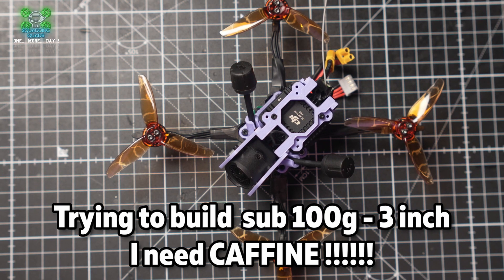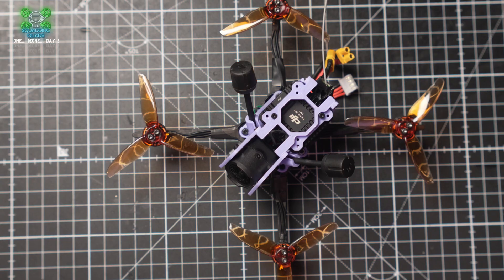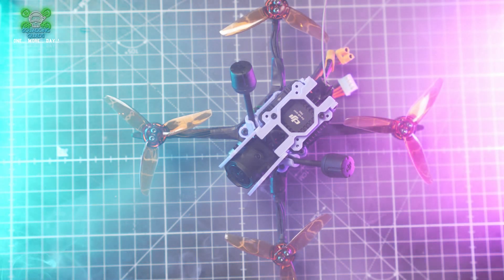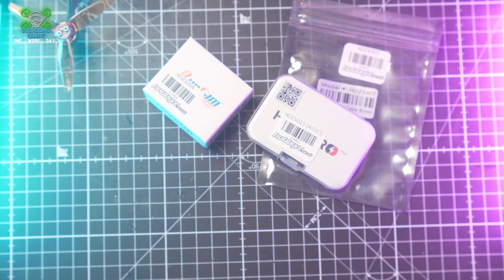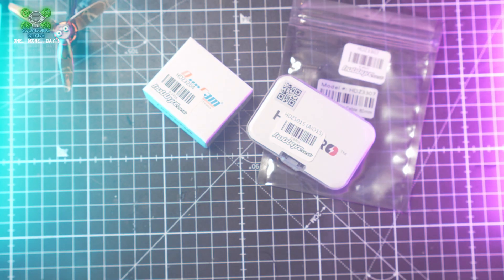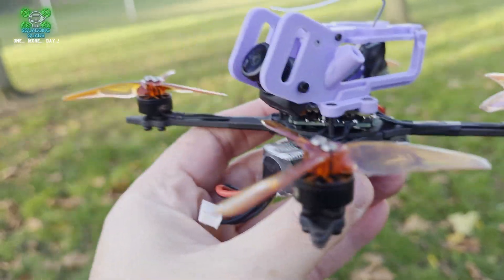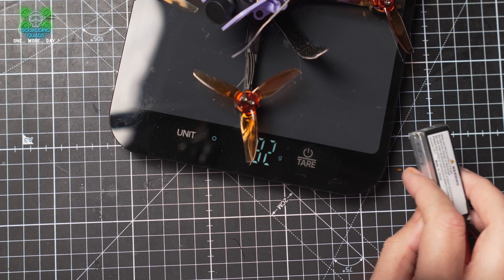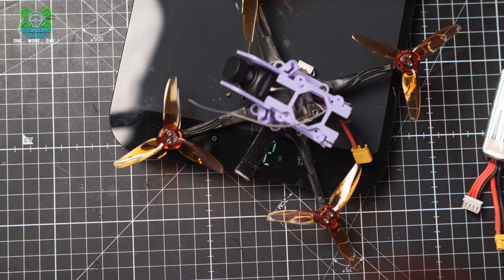We Tried (and Failed) to Build a Sub-100g 3-Inch… But HDZero Surprised Us!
We tried to build a sub-100g 3-inch FPV quad, and we absolutely failed…

But what we built instead?

👉 One of the most surprisingly fun HDZero setups we’ve flown in ages.

In today’s deep-dive we take the 3-inch TuneRC Toothpick, strip out the DJI O4 Pro system, and swap it for HDZero. The weight saving?
Not much.
The fun factor?
Off the charts.

This video is all about:

🔥 Getting reacquainted with HDZero after months of flying DJI

🔥 How the TuneRC platform performs with a digital system change

🔥 Why we’re chasing the mythical 100g weight limit for the UK & Japan

🔥 And for USA pilots worrying about a potential DJI ban… could HDZero be your next move?

If you're curious how HDZero performs in 2025, how light a 3-inch quad can realistically get, or whether it’s worth ditching O4 Pro for something smaller, this video will help you decide.

Stick around to see:
✔️ Real flight footage
✔️ Weight breakdown
✔️ What went wrong
✔️ What went VERY right
✔️ Our rebuild plans to finally hit that sub-100g goal

Let’s send this little toothpick through its paces and see if the next rebuild can break into that elusive ultralight category.

📌 CHAPTERS